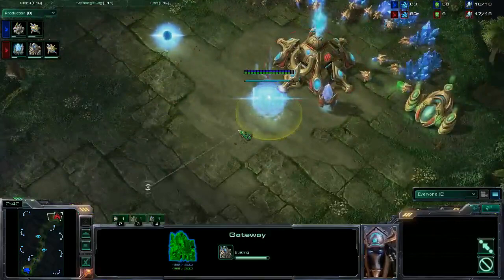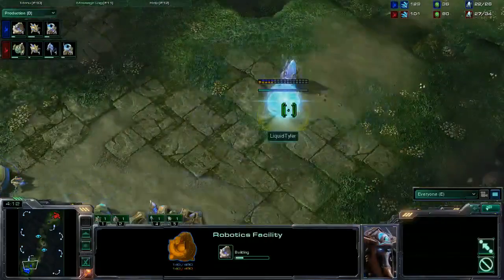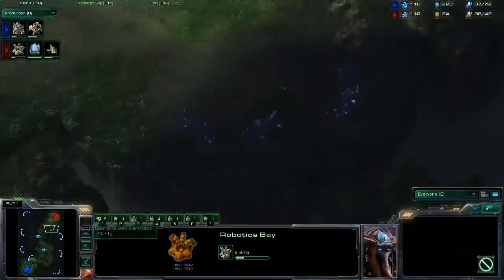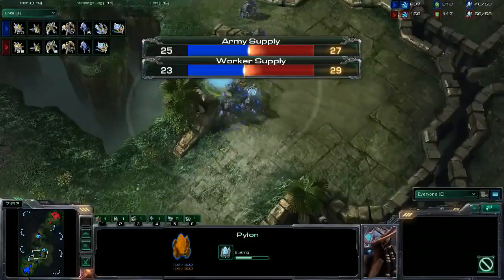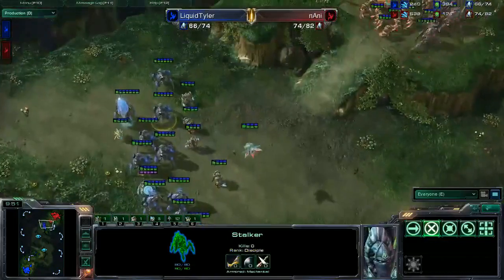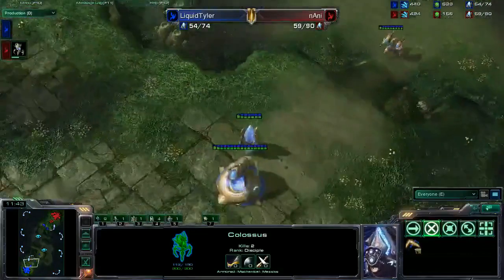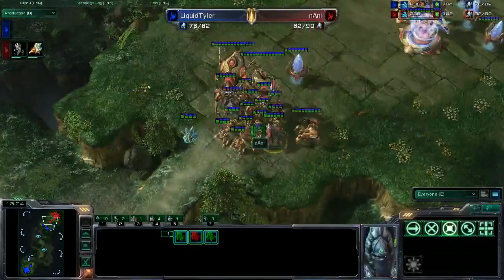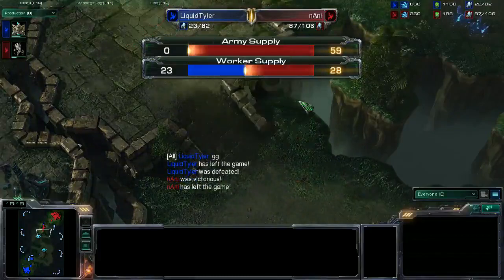DreamHack 2011 : Match 2 - NaNiwa (P) v Tyler (P)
Totalbiscuit casts on Stream 2 during Day 1 of DreamHack Summer 2011.

Recorded live on Justin.tv